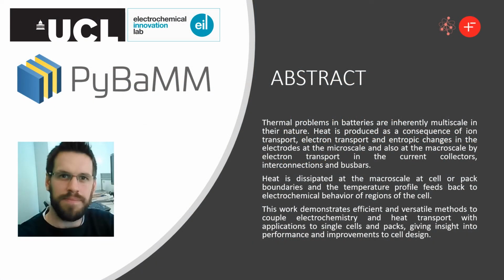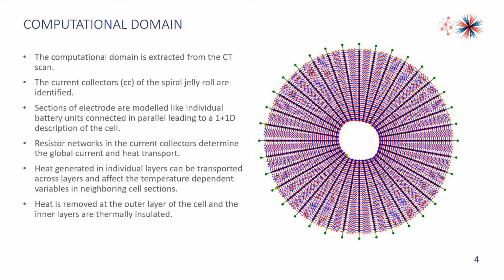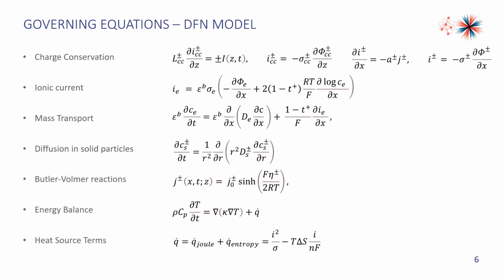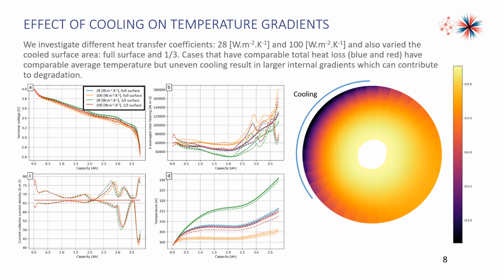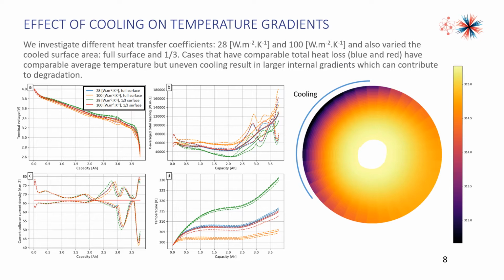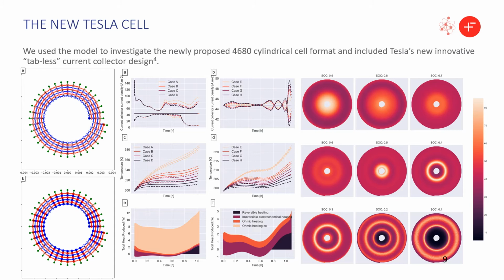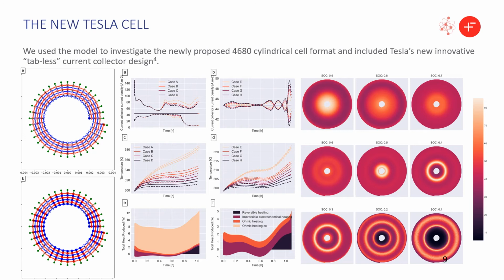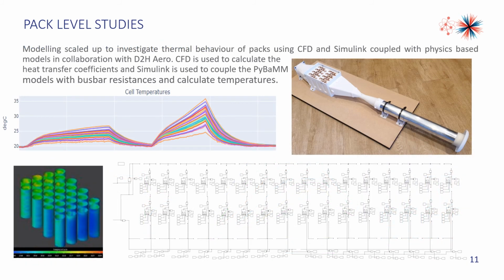Thermal battery modelling across scales - T. Tranter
Thermal problems in batteries are inherently multiscale in their nature. Heat is produced as a consequence of ion transport, electron transport and entropic changes in the electrodes at the microscale and also at the macroscale by electron transport in the current collector domain. Heat is dissipated at the macroscale at cell or pack boundaries and the temperature profile feeds back to electrochemical behaviour of regions of the cell. This work demonstrates efficient and versatile methods to couple electrochemistry and heat transport with applications to single cells and packs, giving insight into performance and improvements to cell design.